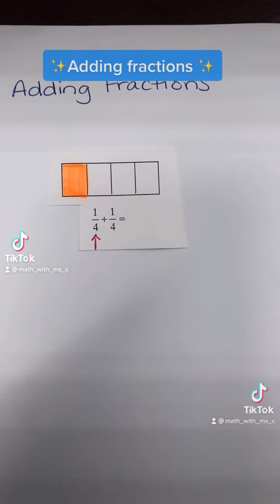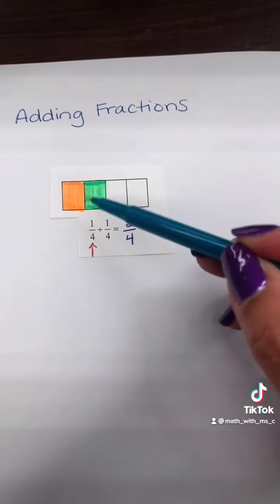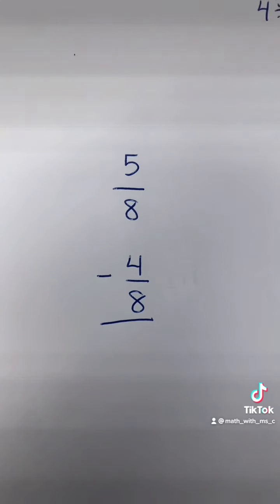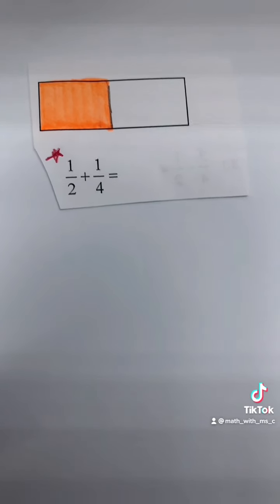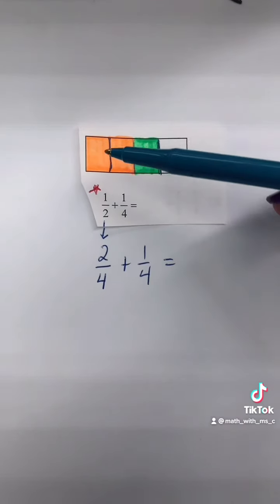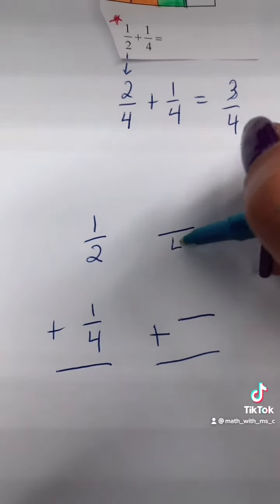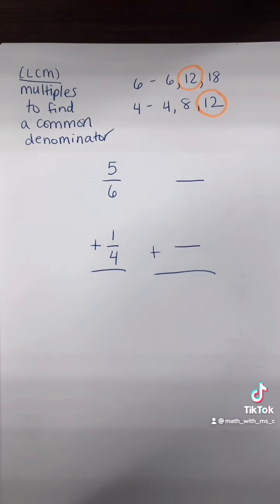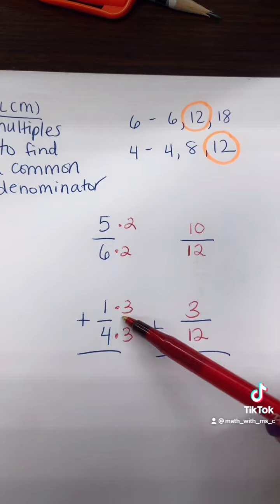Adding/subtracting fractions - Modeling